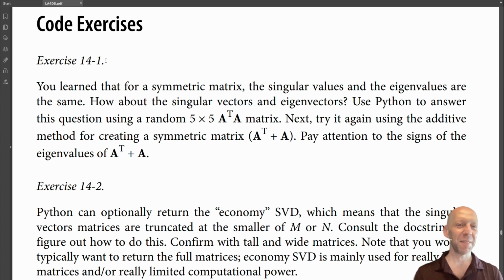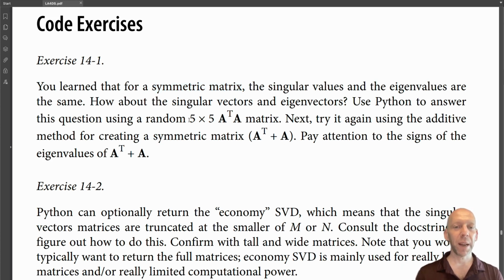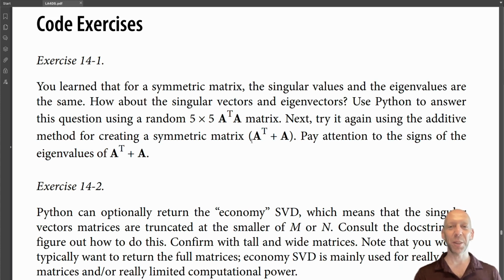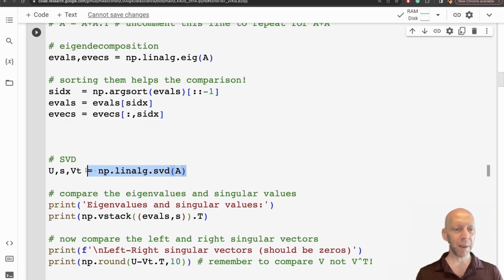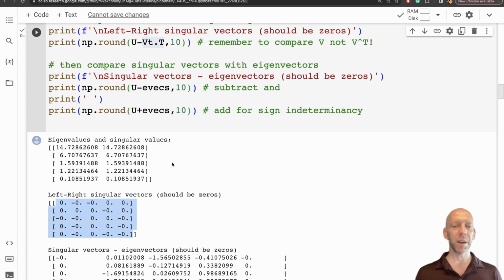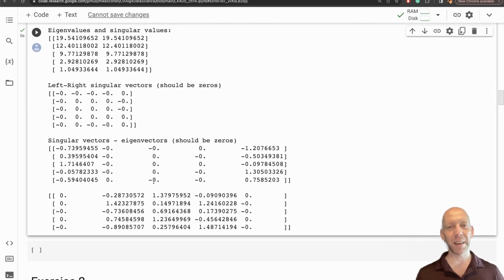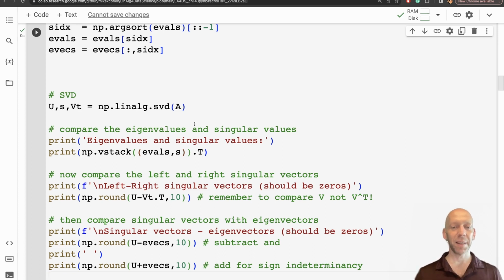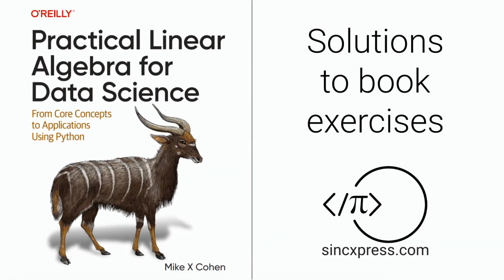Linear algebra for data science, chapter 14 exercise 1 (eig vs. SVD for symmetric matrices)